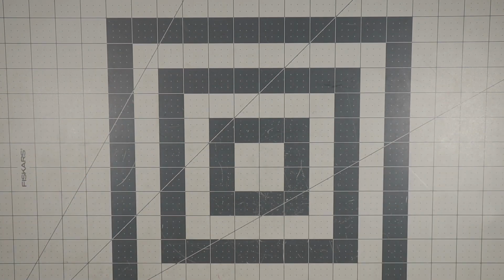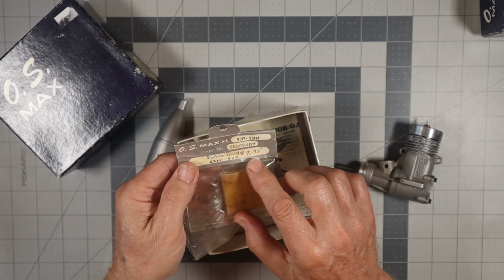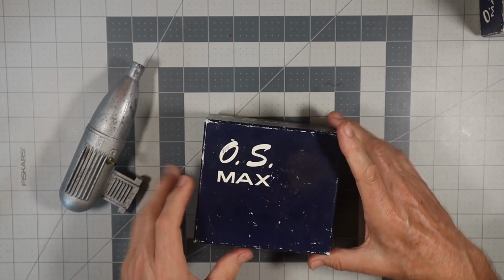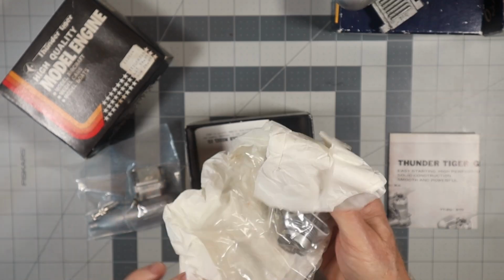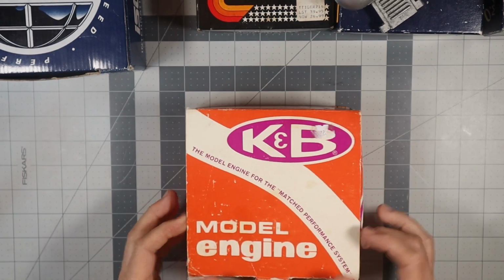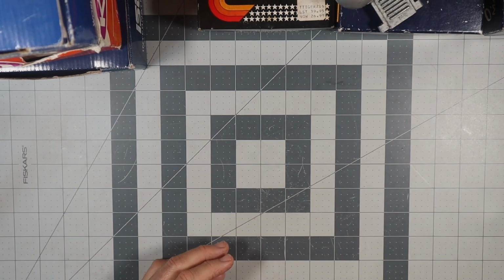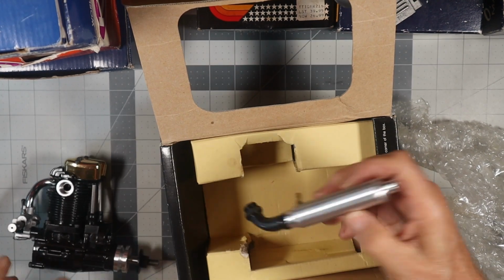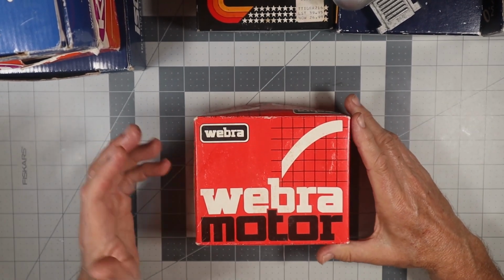Engine Sell Off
Intro - 00:00
OS 20 RC -  2:05
OS 25 FSR - 2:49
OS 50 FSR - 4:03     SOLD
Thunder Tiger 15V -  4:49
ASP 46A - 5:29
K&B 40 RC - 6:04
ASP 61 Ring -  6:39
Saito FA-80GK -  7:16 SOLD
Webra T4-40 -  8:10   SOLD